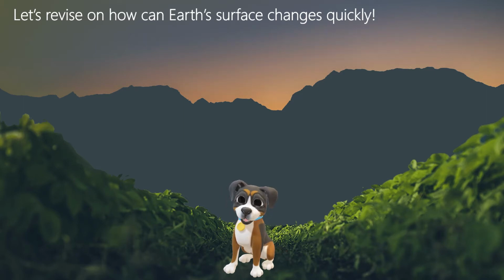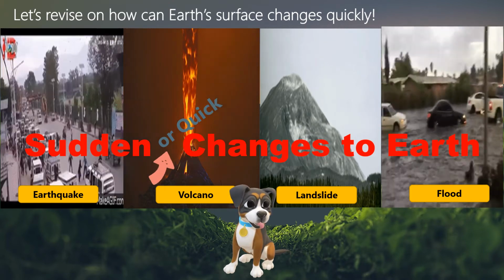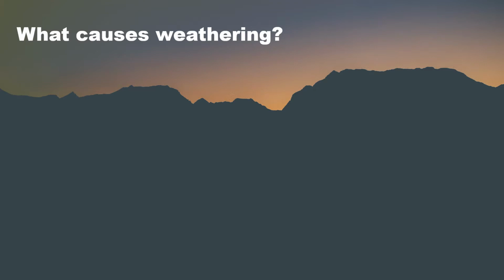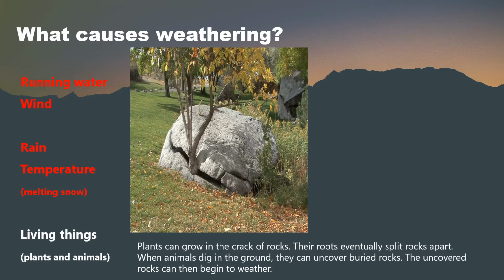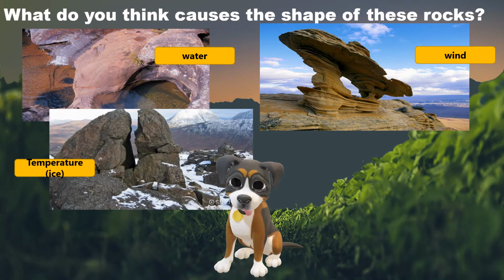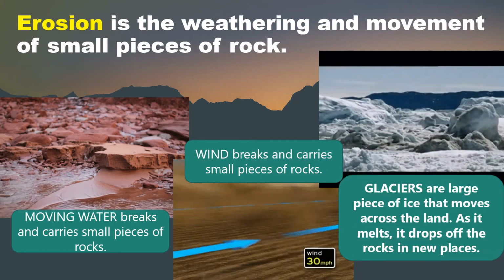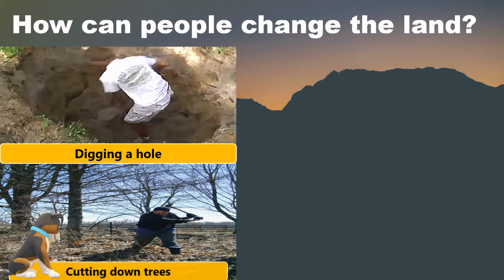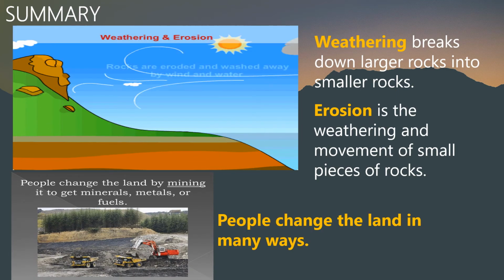Weathering and Erosion